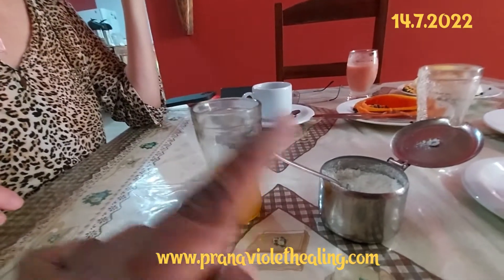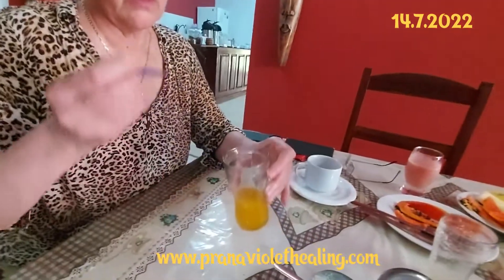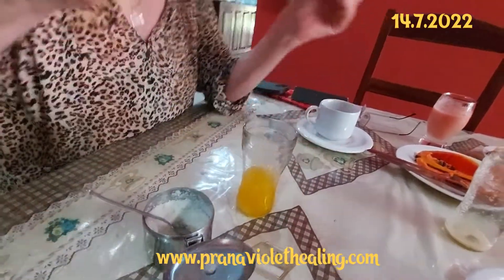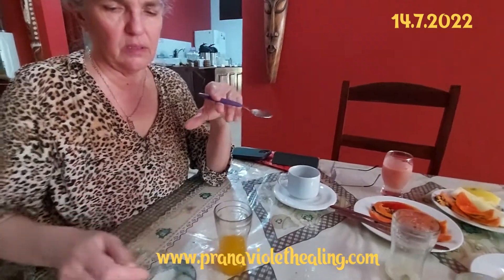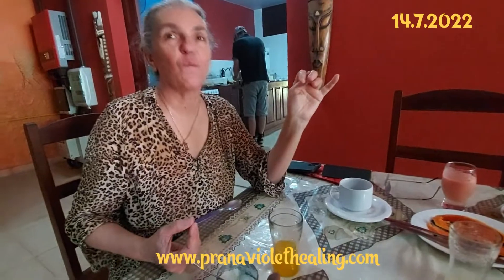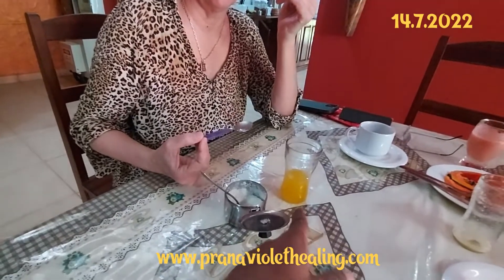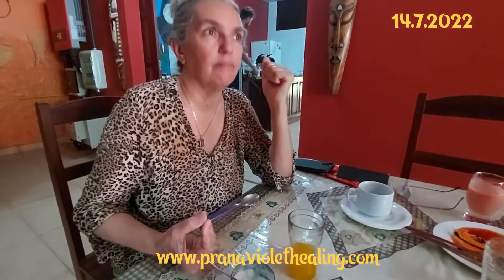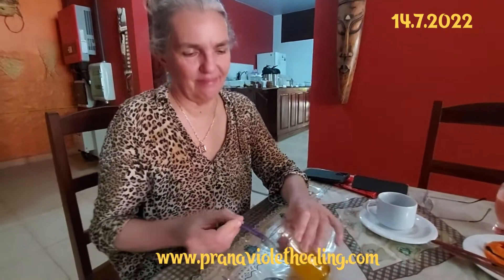Watch out what you are putting into your body. Adding sugar can increase sugar level in your blood.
Dr.Siva P is the founder of Prana Violet Healing

PVH Healing Steps To Follow

1.Read Affirmations
2.Attend Distant Healing Sessions
3.Heal Yourself/Friends/Family With The Healing Wand
4.Follow PVH Diet
5.PVH Bed Yoga
6.Be Emotion Free
7.Maintain Spiritual Hygiene